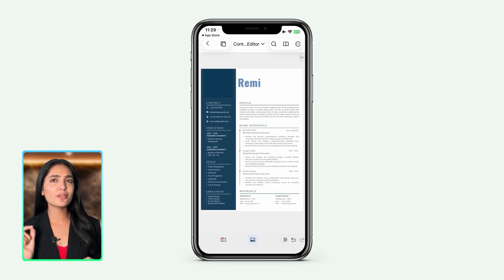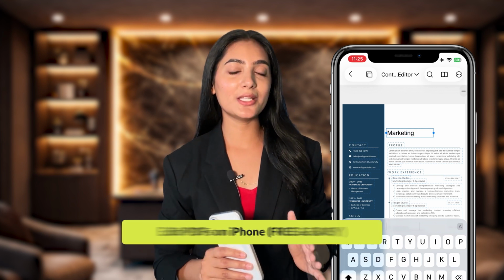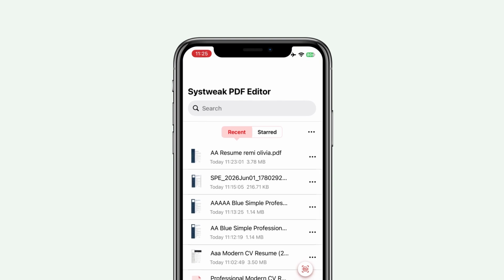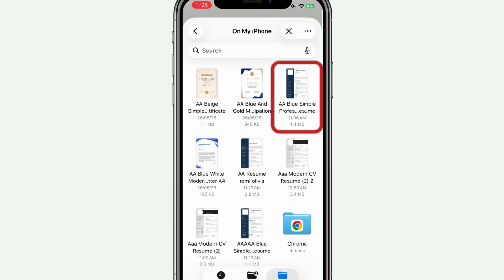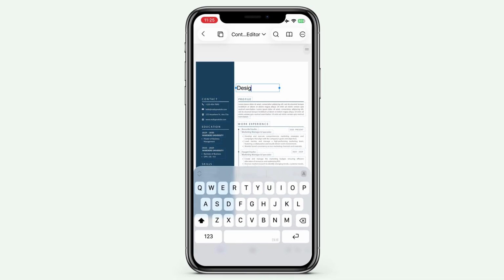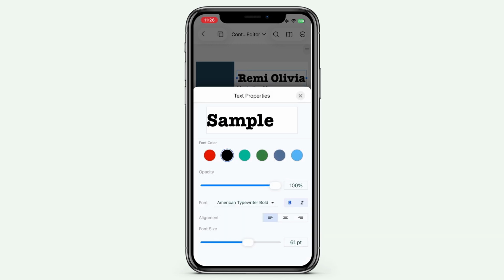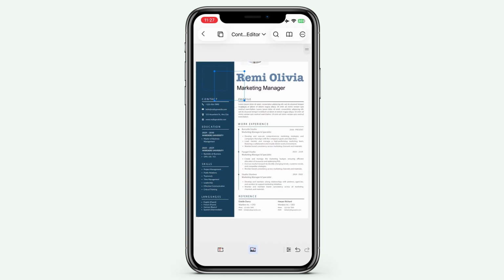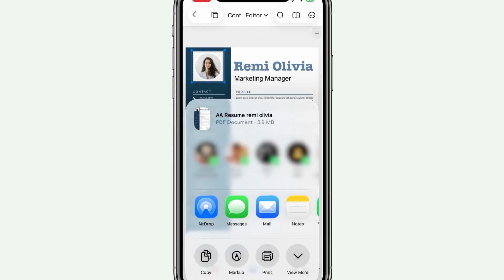How to Edit PDFs on iPhone for Free | Best PDF Editor App for iPhone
Want to edit PDFs on your iPhone for free? In this step-by-step tutorial, I'll show you how to edit PDF files on iPhone, add text, insert images, sign documents, and manage PDFs easily using Systweak PDF Editor.
Whether you need to update your resume, fill out a form, add extra information to a document, or insert your photo into a PDF, this free PDF editor for iPhone makes the process simple and beginner-friendly. Best of all, your files stay private because the app works offline on your device.

📌 In This Video You'll Learn:
✅ How to edit PDF files on iPhone
✅ How to add text to a PDF on iPhone
✅ How to insert images into a PDF document
✅ How to save and share edited PDFs
✅ How to sign PDF documents on iPhone
✅ How to compress PDF files
✅ How to password-protect PDFs
✅ How to combine multiple PDF files into one